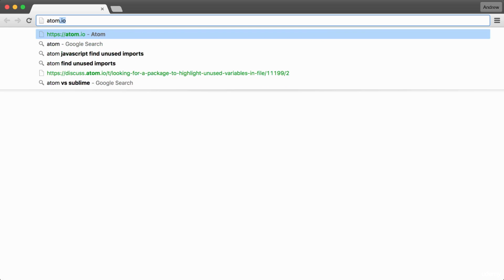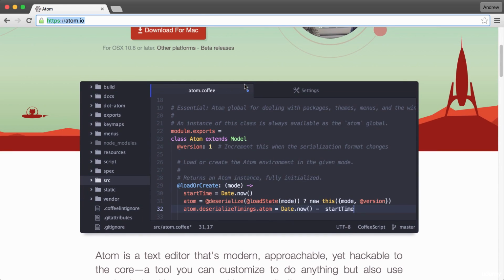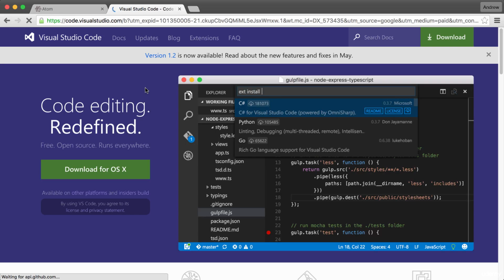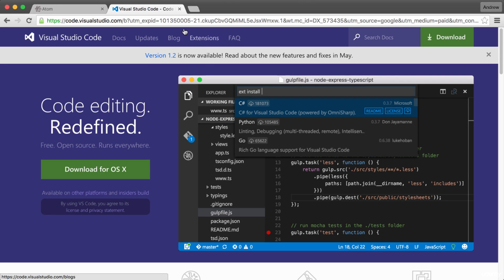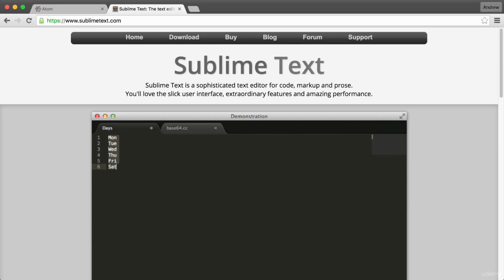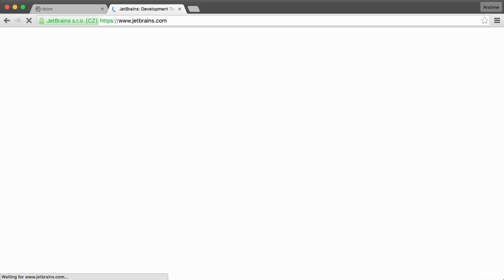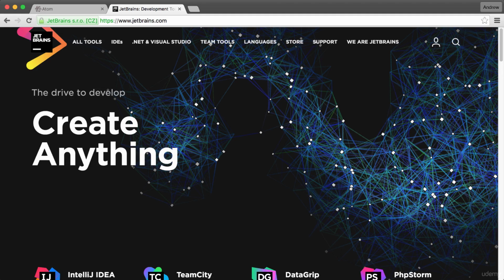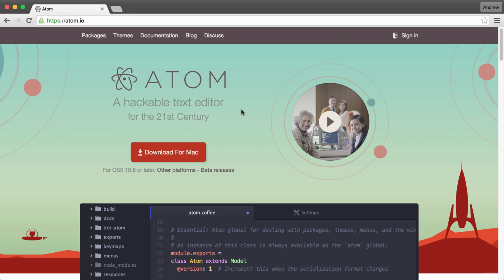Node.js Developer Course: Installing Atom